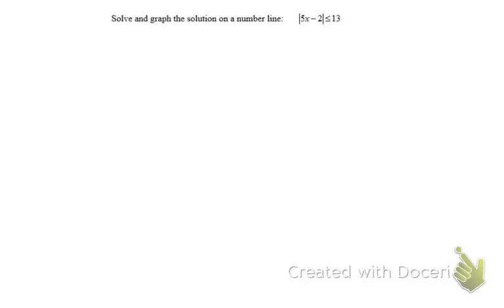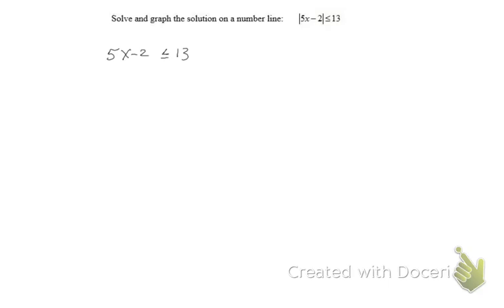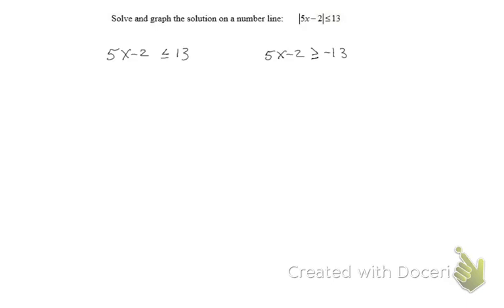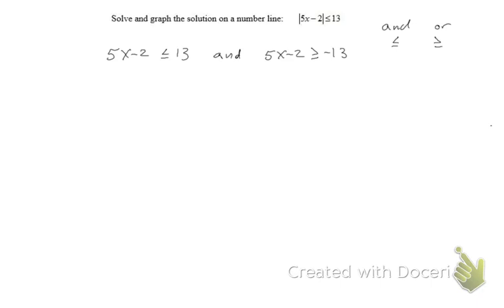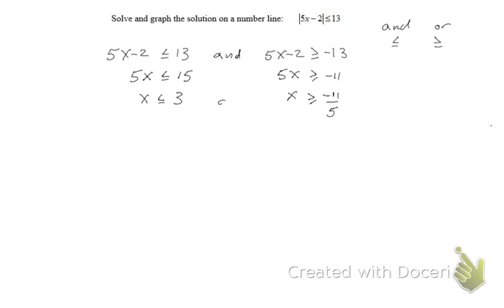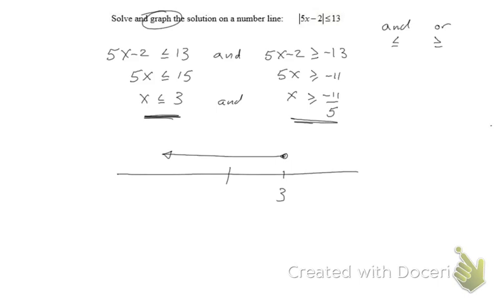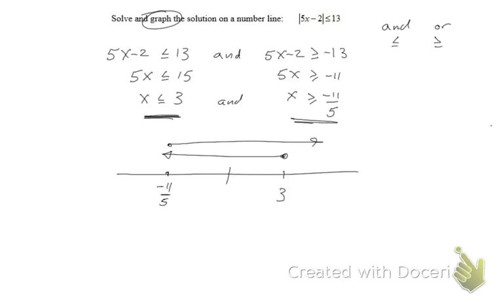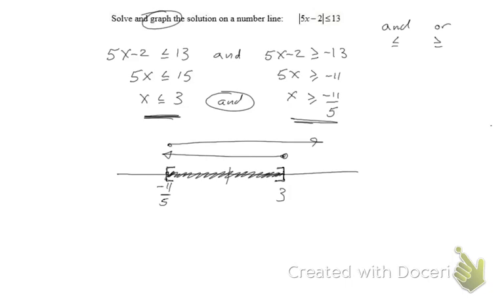Math 112-38 and Math 120-66 Final Review